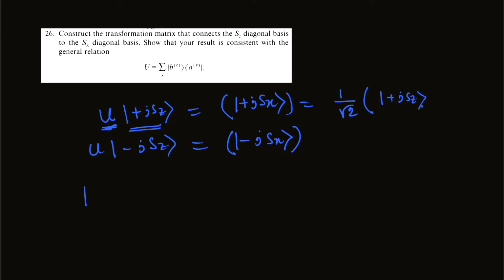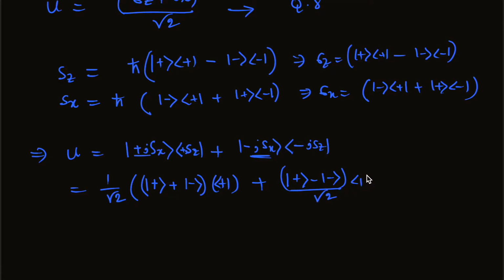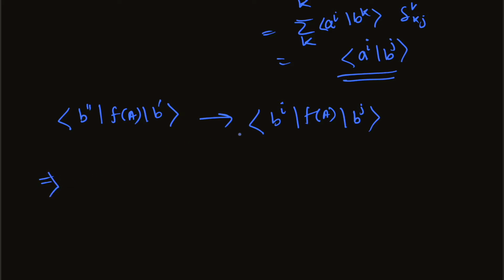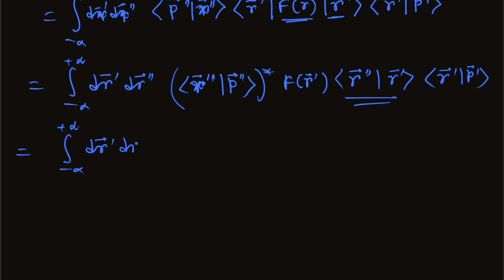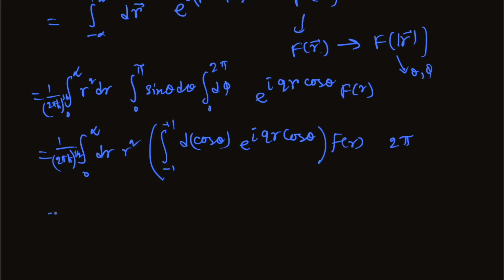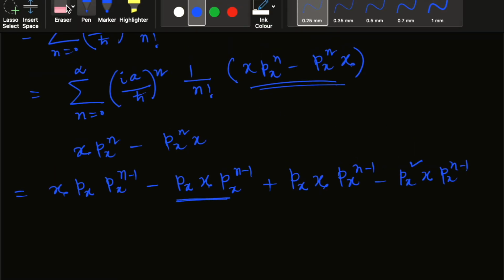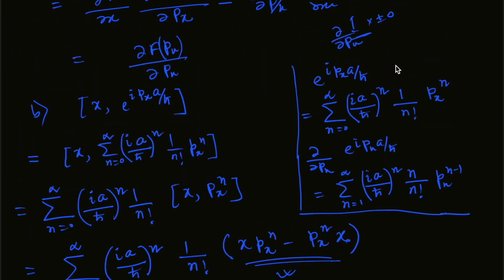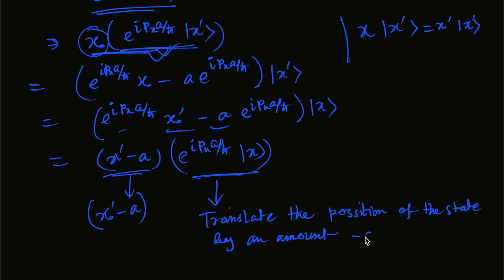Quantum Mechanics Lecture-18